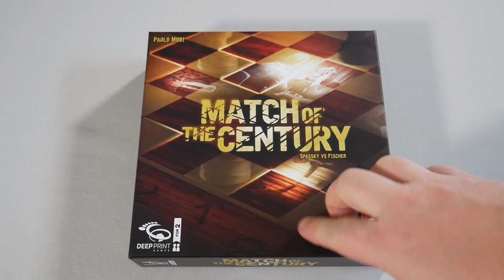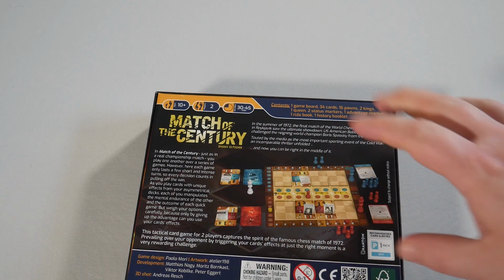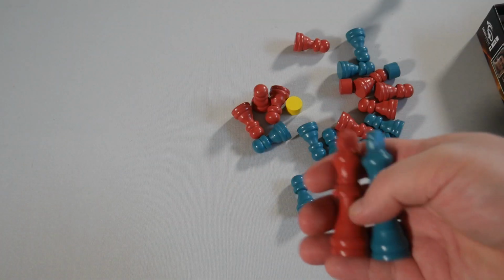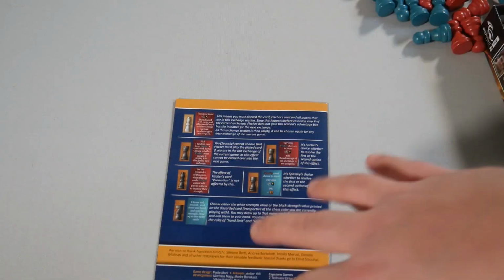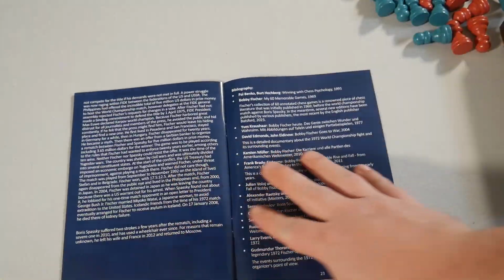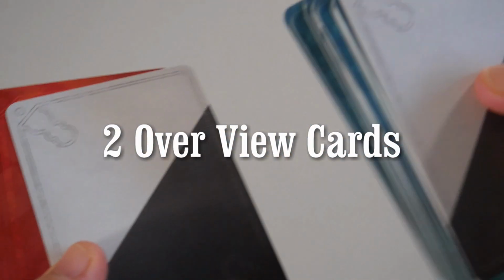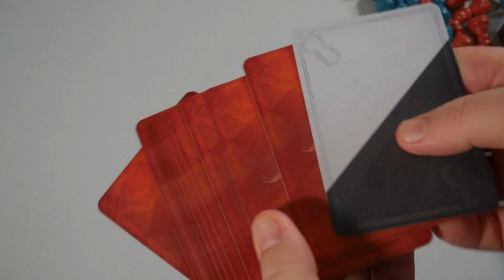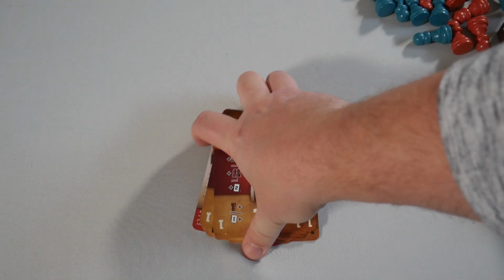Match of the Century - What's in the Box?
Boxes contain stuff and things.  I will remove that stuff and those things and show them to you.  Today we are attempting to rewrite history in Match of the Century from Capstone Games. In this 2 player only game, 1 person is Bobby Fischer and the other is Boris Spassky. You will be battling out their 1972 World Chess Championship final match by using cards in your hand to maneuver the playing pieces in a tug of war style.